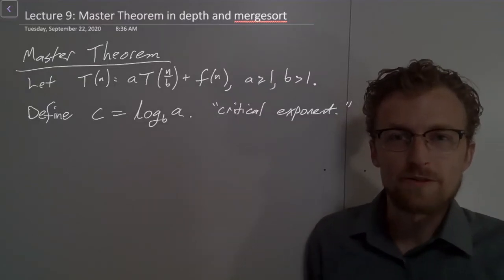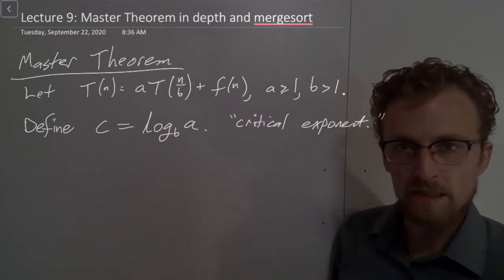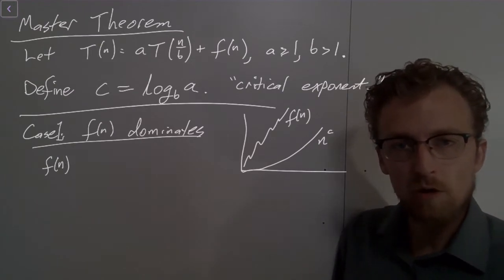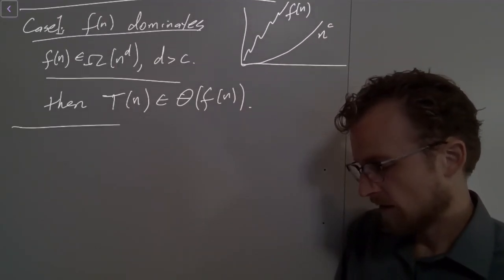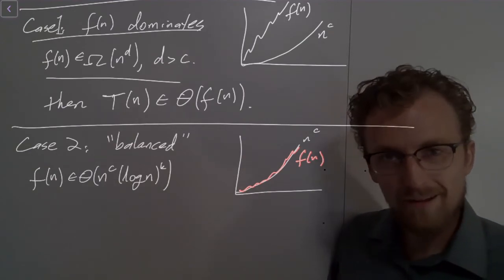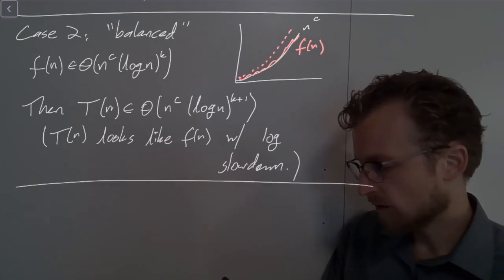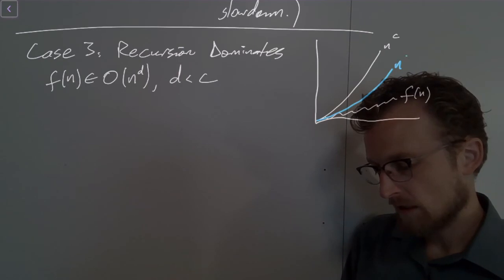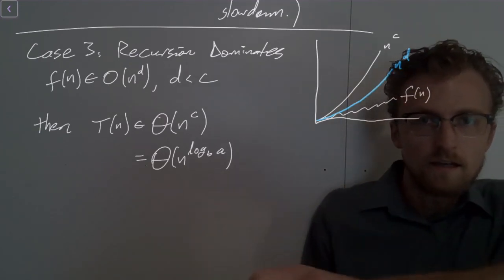CS 5720 L09 01 Master Theorem Recap